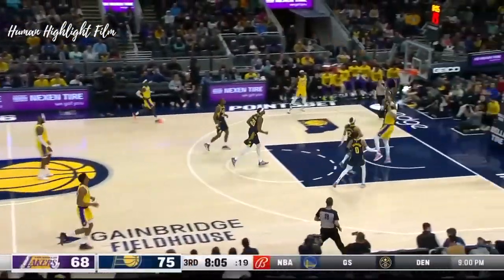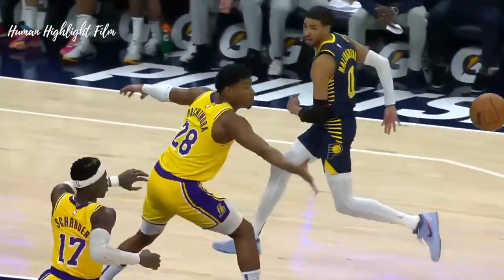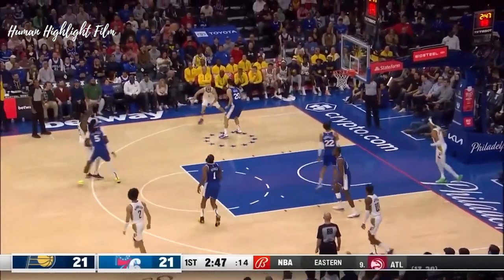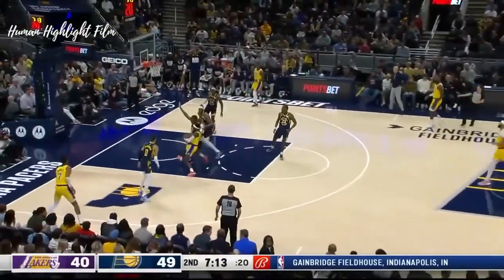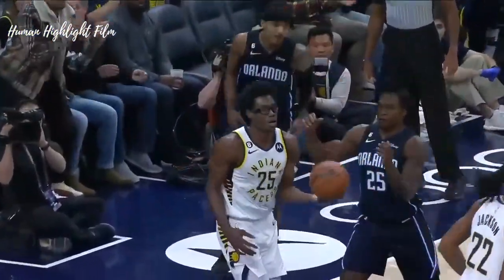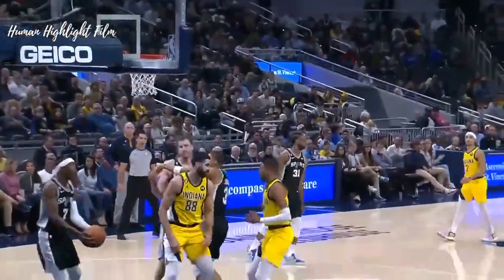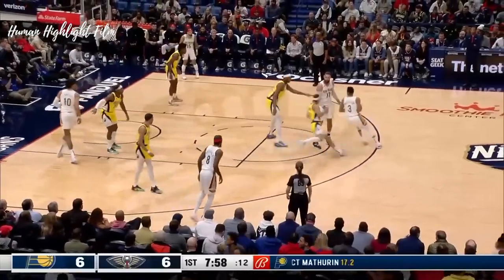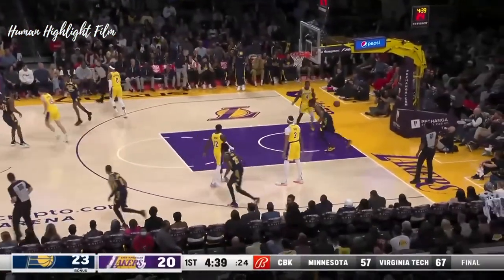Tyrese Haliburton 2022-23 season BEST Play Highlights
It is a highlight collection of Tyrese Halliburton's best plays from the 2022-23 season, when he was named an All-Star for the first time.

I love the NBA.
I love basketball.

If the video is interesting, please give a high rating 👍🏀